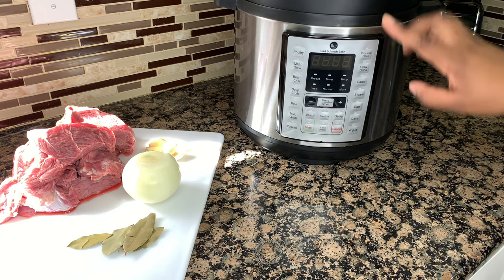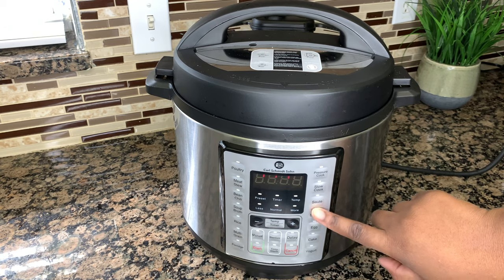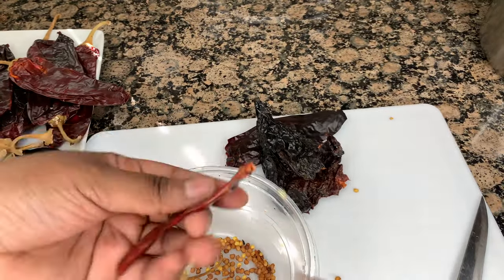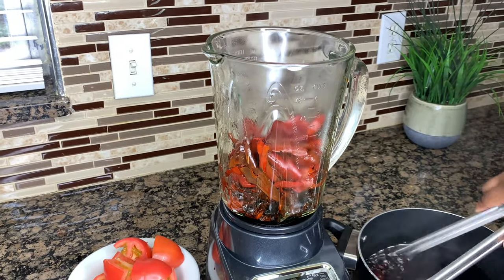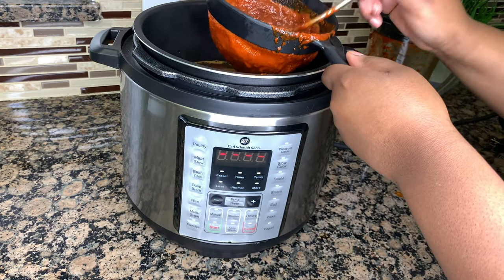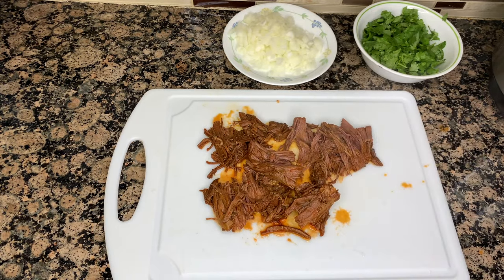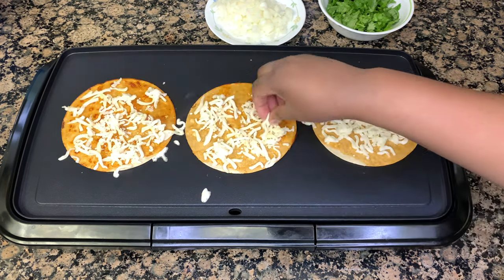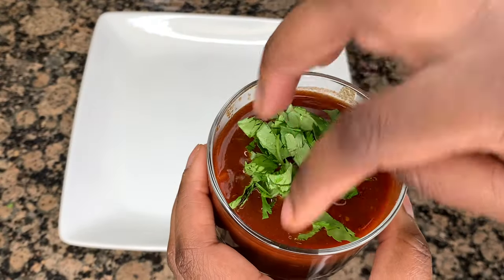EASY Birria Tacos + Consome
Hey Sweat peas ! Hope you guys enjoyed the video today ! I will be posting more and more videos each week !

6.5Qt Pressure Cooker and Air Fryer Combos, 21-in-1 Programmable Pressure Pot with Detachable Pressure & Crisp Lid, LED Digital Touchscreen, 3Qt Air Fry Basket,Free Recipe Book

INGREDIENTS

3lb Chuck beef roast
1 Onion
8 Garlic cloves

12 California Chilies
2 Pasilla Chilies
4 Puya Chilies
6 Chile de Arbol
1 tbsp Cumin
1 tbsp Oregano
3 Bay leaves
4 Cloves
1 tbsp Toasted Sesame Seeds
8 Garlic Cloves
2 Chicken bouillon cubes
2 inch piece of Ginger
2 Roma Tomatoes
1/4 cup white vinegar

Queso Mozzarella
Chopped onion
Chopped cilantro

❣️STAT CONNECTED❣️

CLUBHOUSE : Annivative